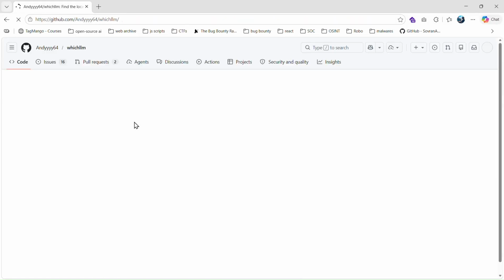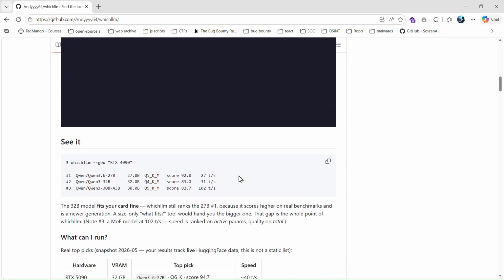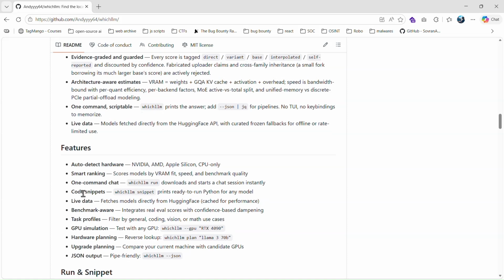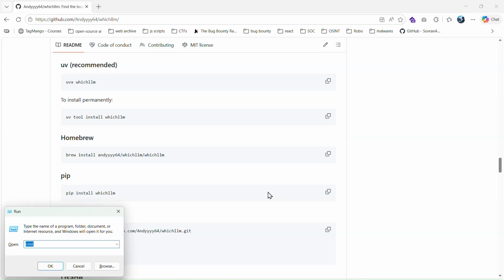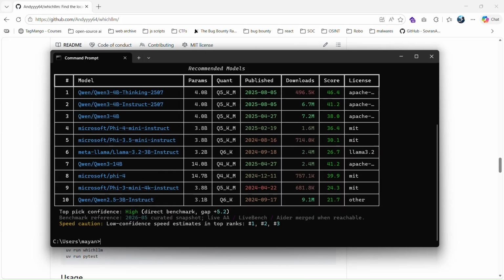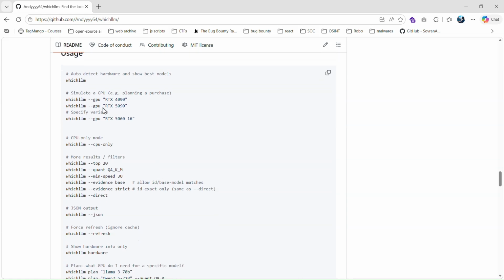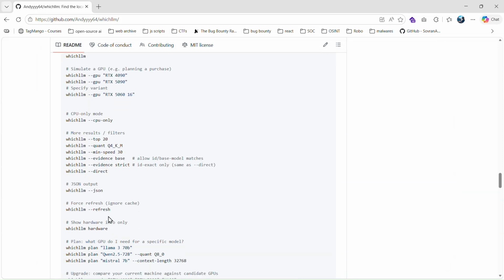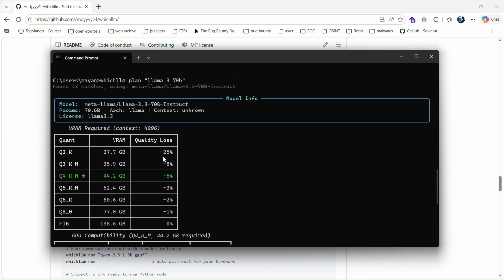Find the best local LLM that actually runs on your hardware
In this video, I’ll show you an amazing open-source tool called whichllm, created by Andy, that automatically finds the BEST AI model for your hardware.

Instead of randomly downloading LLMs and wasting VRAM, this tool checks your GPU, CPU, RAM, and VRAM to recommend the best local AI models you can actually run.

It also ranks models using real AI benchmarks like:

* LiveBench
* Arena ELO
* Coding evaluations
* Performance benchmarks

You can:
✔ Find the best local LLM
✔ Check if a model fits your hardware
✔ Simulate GPUs like RTX 4090 or RTX 4060
✔ Estimate AI model speed
✔ Plan hardware upgrades for AI

Perfect for:

* Ollama users
* Local AI setups
* RTX GPU users
* AI enthusiasts
* Open source AI lovers
* GGUF model users